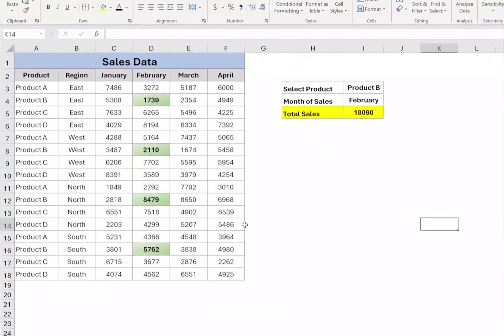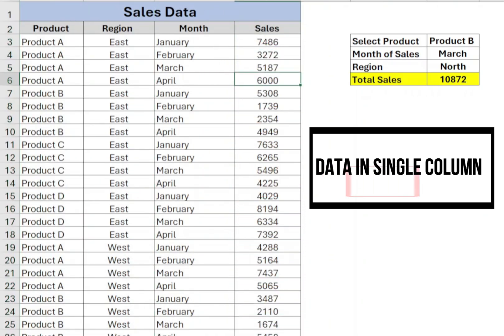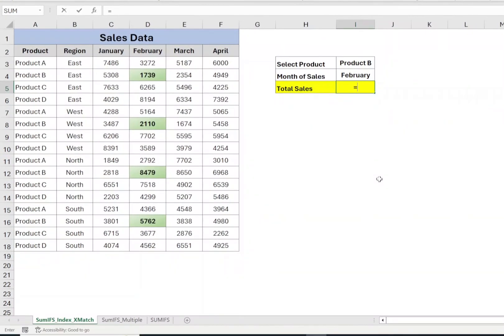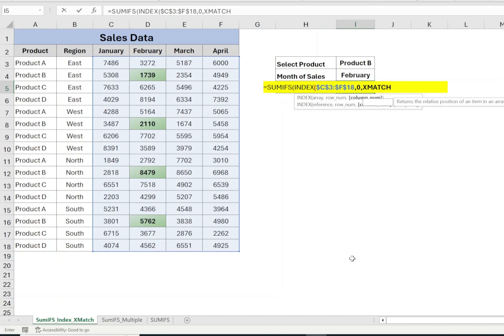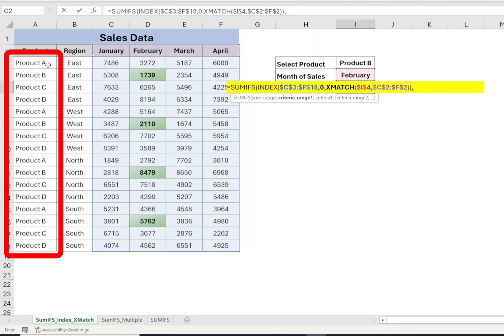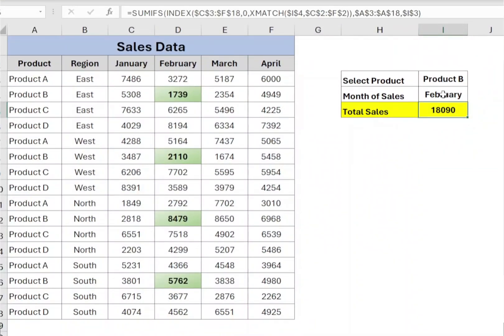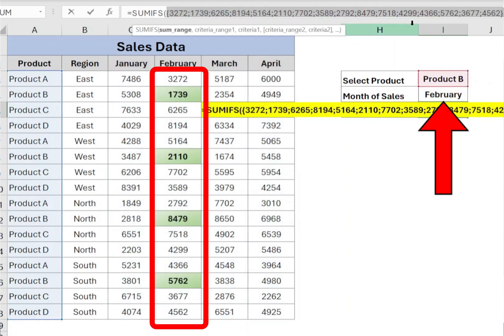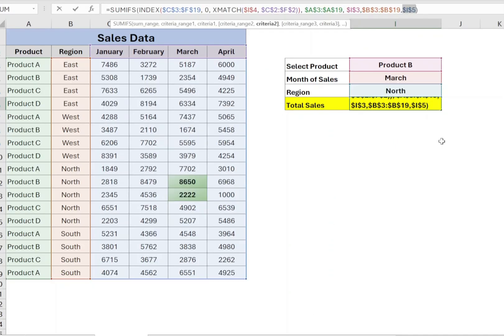SUMIFS in 2D data with INDEX and XMATCH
Learn How to Use SUMIFS with INDEX and XMATCH for 2D Data Lookup in Excel

In this tutorial, I’ll show how to combine Excel’s powerful functions like `SUMIFS`, `INDEX`, and `XMATCH` to perform dynamic multi-criteria lookups across 2D data ranges. Whether you're working with sales data, financial reports, or complex datasets, this method allows you to create dynamic formulas that make your work easier and more efficient.

What you’ll learn:
1. How to use `SUMIFS` for multi-criteria lookups.
2. How to use `INDEX` and `XMATCH` to create dynamic references in Excel.
3. How to combine these functions to sum data across both rows and columns based on multiple criteria.
4. Tips for working with dynamic data ranges in Excel.
5. Practical examples for real-world business applications.

Key Excel Functions Covered:
- `SUMIFS`
- `INDEX`
- `XMATCH`
- Dynamic data ranges
- 2D data lookup